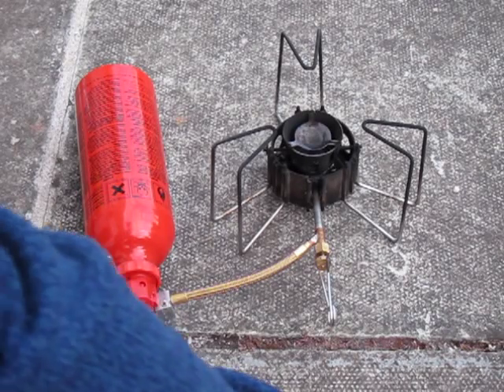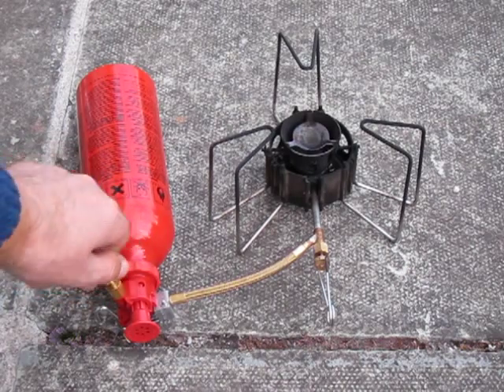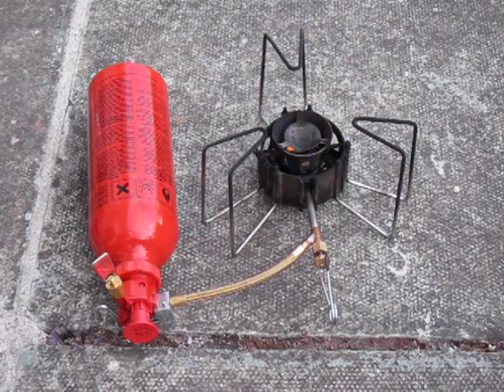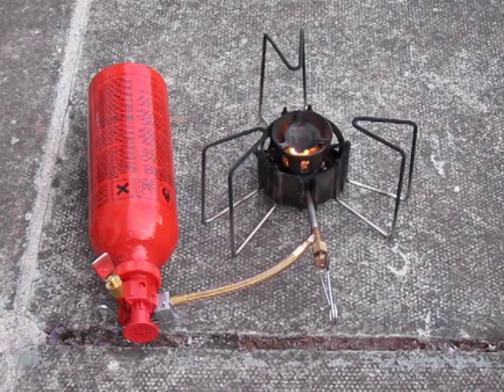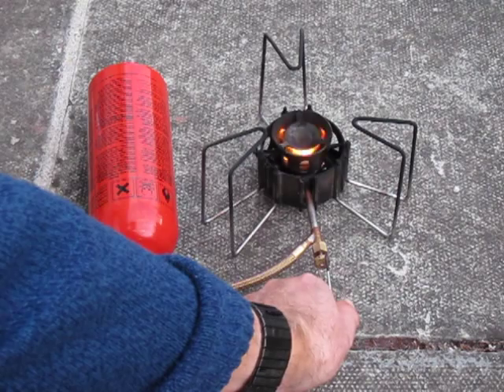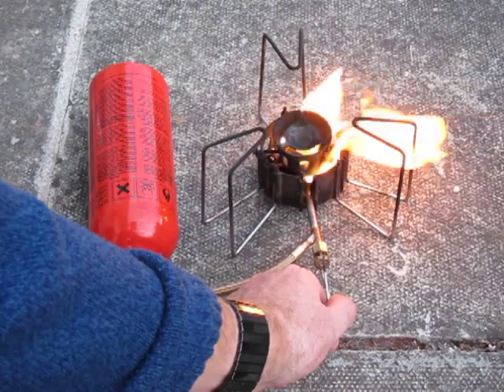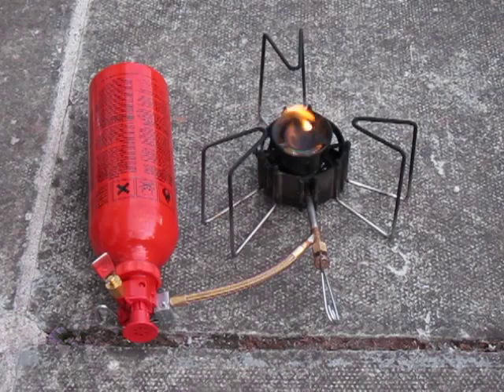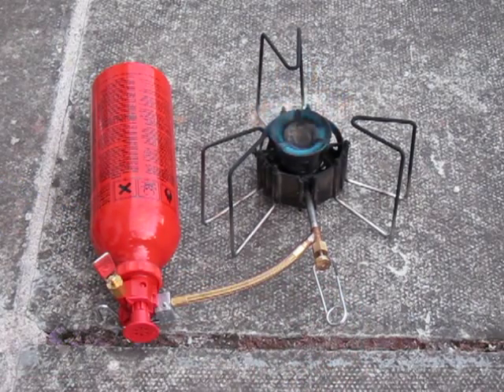MSR Dragonfly with white spirit.MOV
This shows the lighting of an MSR Dragonfly, without a windscreen, using White Spirit (Heavy Naptha, Turpentine Substitute etc.) as a fuel. This is little written about, but behaves like Petrol or Coleman Fuel and you use the Petrol Nozzle. It's widely available in Ireland as Bartoline White Spirit, B&Q white spirit etc. Much cleaner than diesel and less smelly than paraffin/kerosene. From what I have read, I doubt that it's going to gum up the stove like unleaded. Time will tell. It primes relatively easily, being a bit smoky. It has the same boiling time as unleaded petrol. The problem here is that Coleman fuel costs 18 euro a litre and this stuff about 2 euro. Some barbecue lighters are very similar. Should be treated with same precautions as petrol etc, I imagine. Anyone else have experience of using it? You can check contents nowadays from the EC No which is quoted with such fluids. This is very handy.